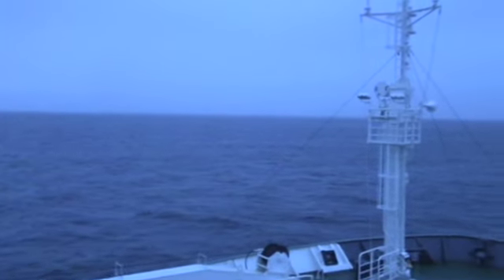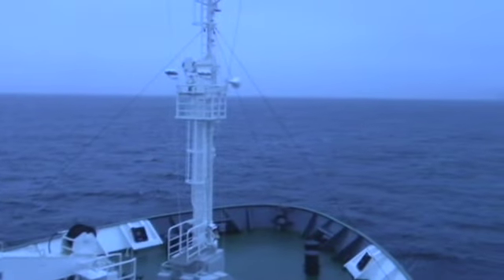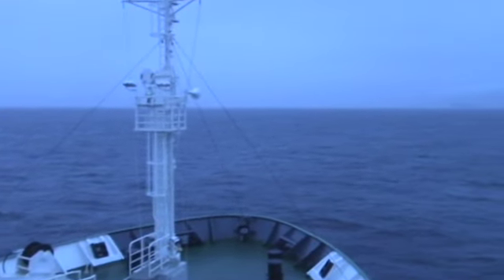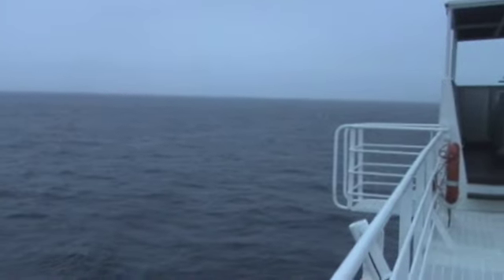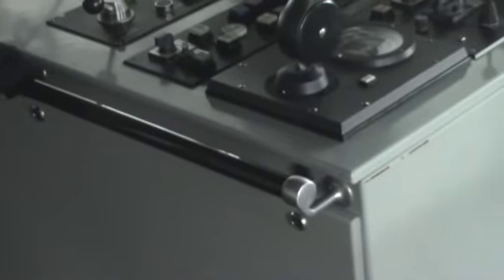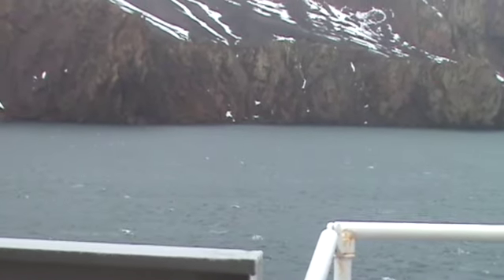Antarctica 23: thru Gerlache Channel to Neptunes Bellows; maybe boring, but only 1 visit. SD 480p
00:00 INTRO ** Gerlache Channel to Neptunes Bellows
03:03 * Port Lockroy  (I did not go onshore)
06:53 * Sonar in use